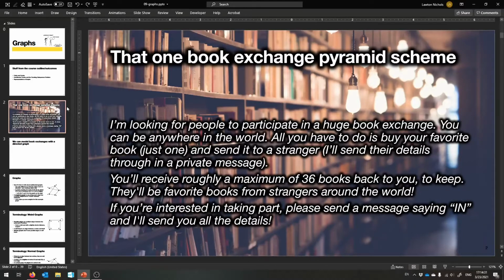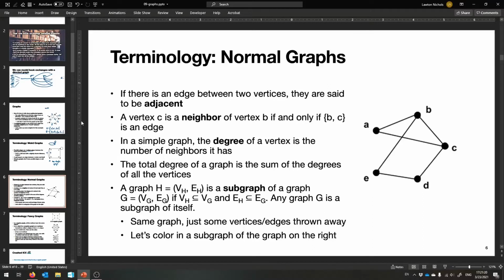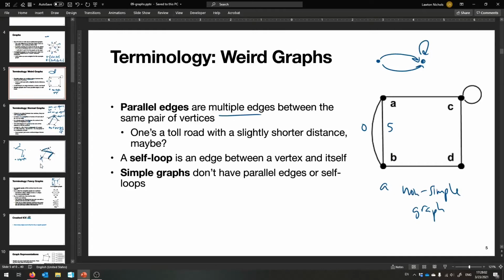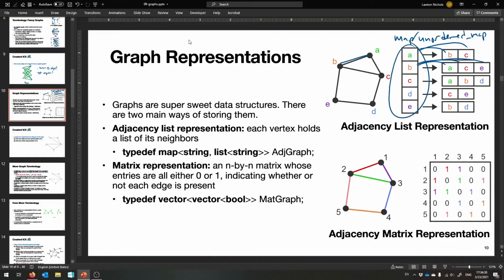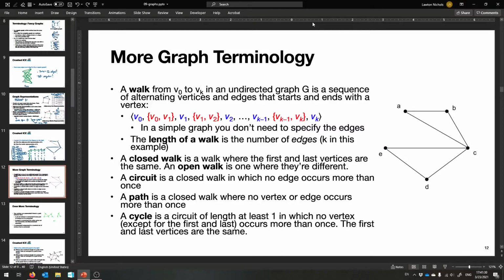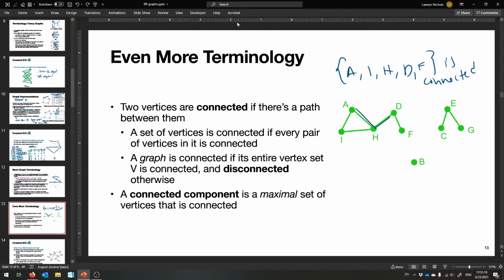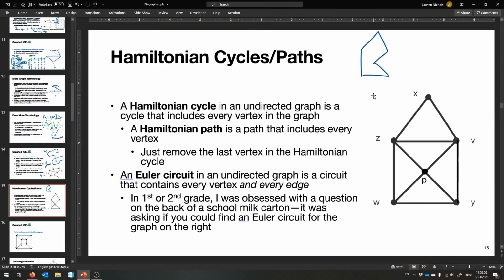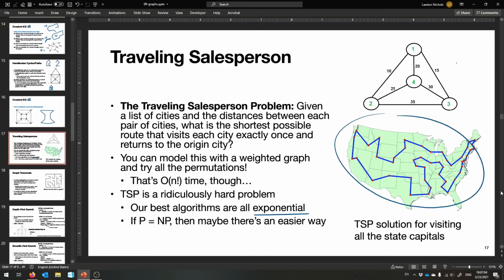(S21) CSCI 26: Lecture 23